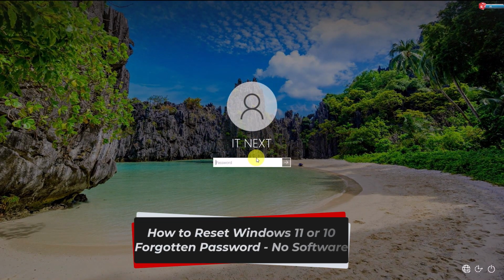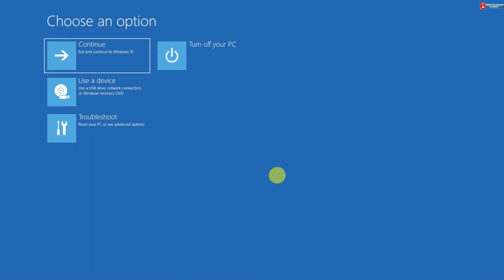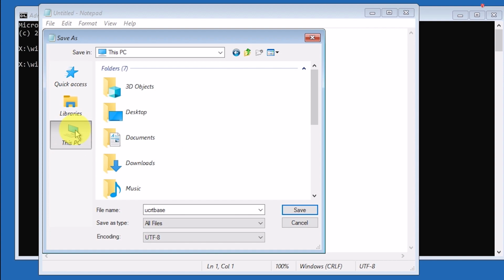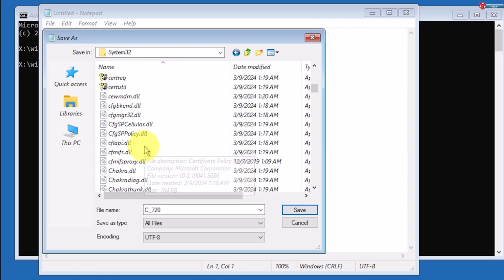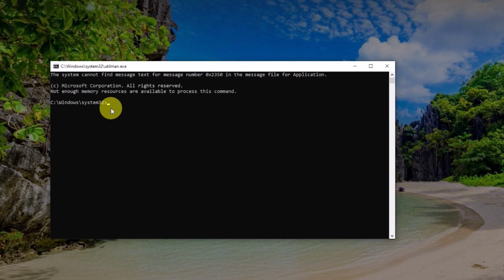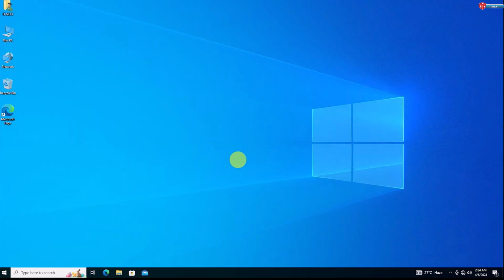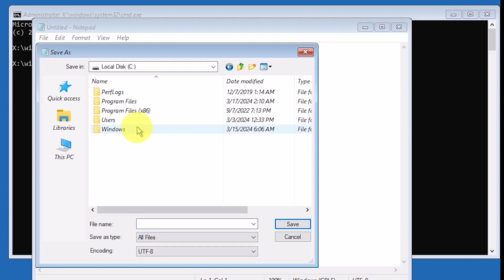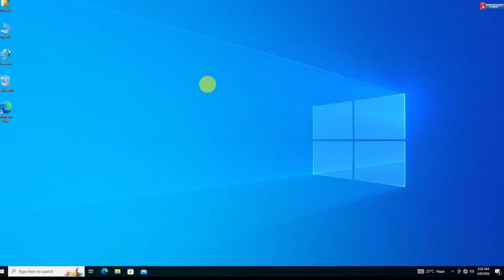How To Reset Forgotten Password in Windows 10 OR 11 Without Losing Data No Software Needed 2024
earn how to reset a forgotten password in Windows 10 without losing any data! This easy tutorial will guide you through the process step by step.